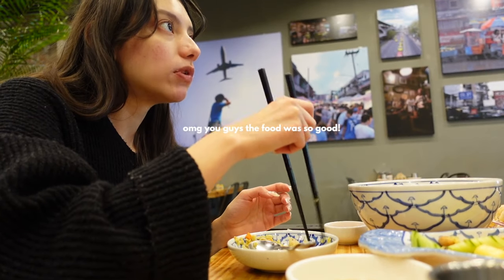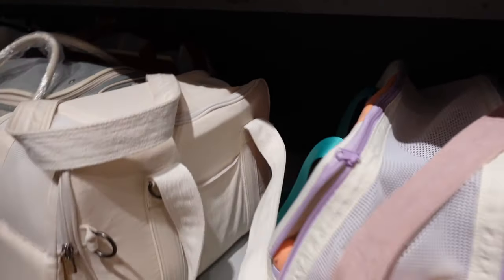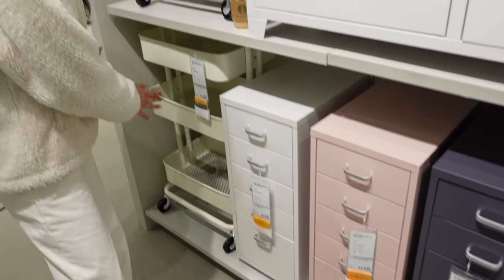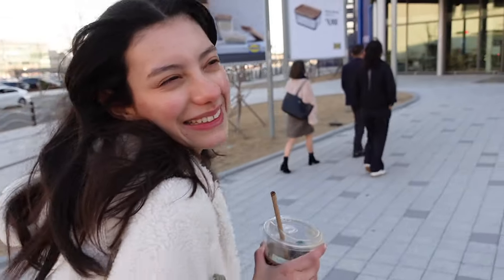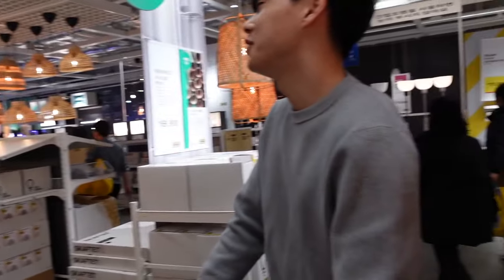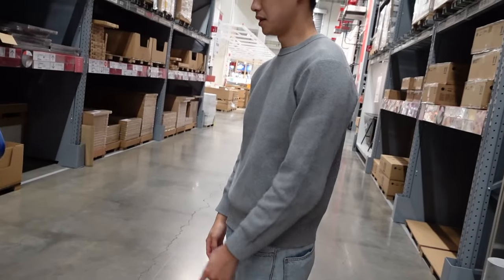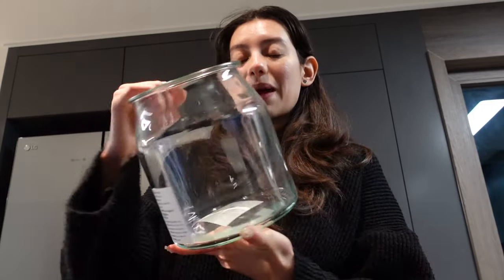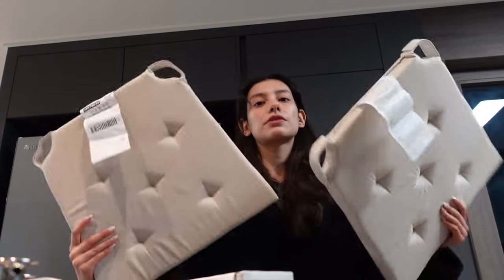Furniture shopping at IKEA Korea for our new home!🇰🇷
shopping in Ikea for our new home in south korea! hope you guys enjoy the vlog💕

Buy Nexcare(TM) Acne Blemish Cover!